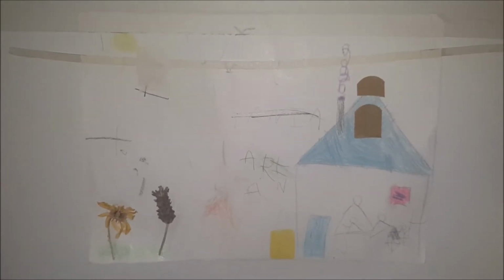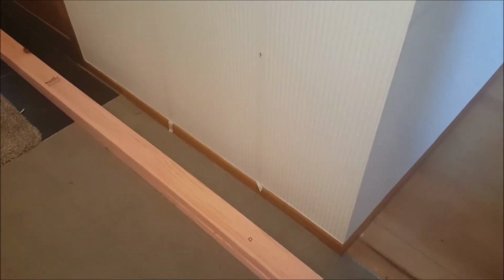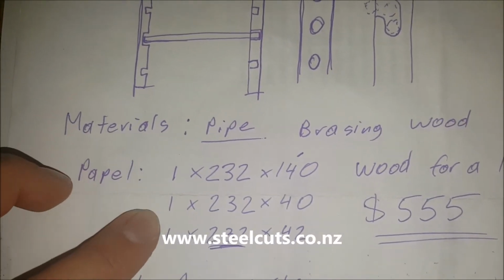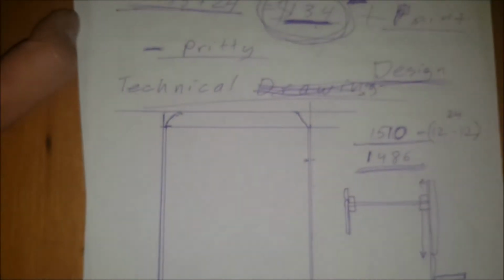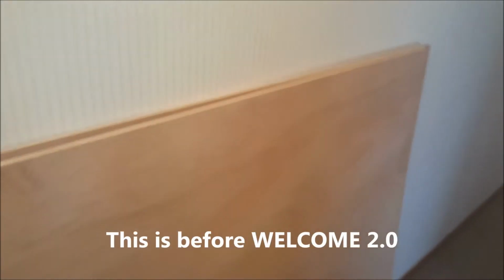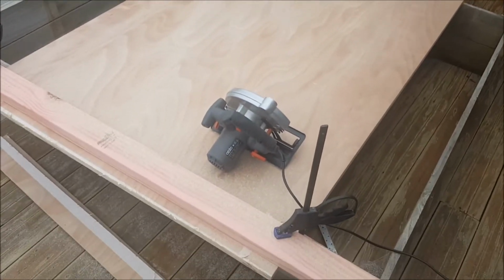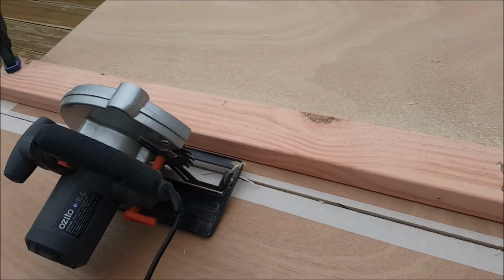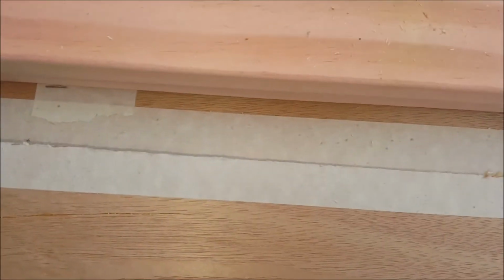DIY Project - Turnik / Monkey Bar - Part 1 (DIYbyNZguy)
In this DIY Project we install a Monkey bar aka Turnik in the hall way for the little monkeys to climb